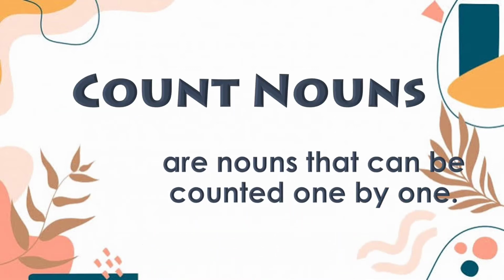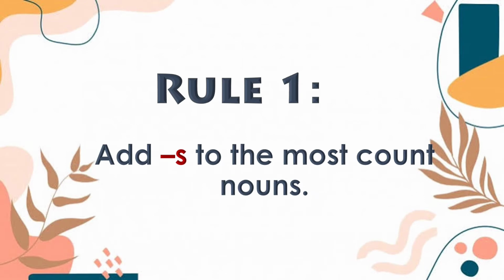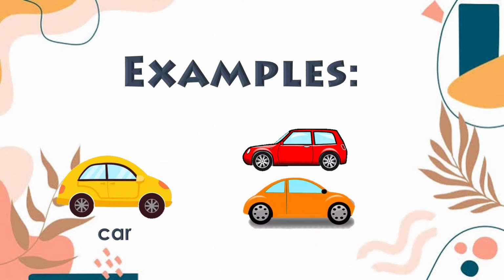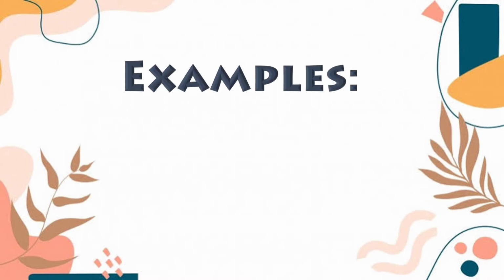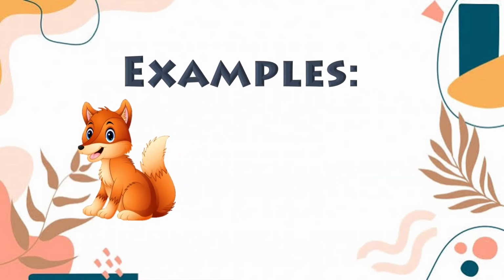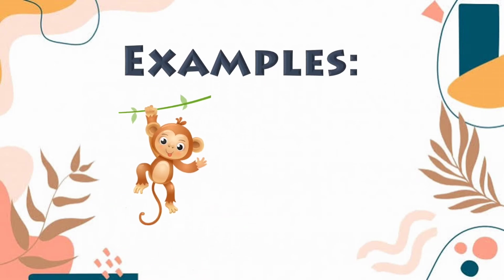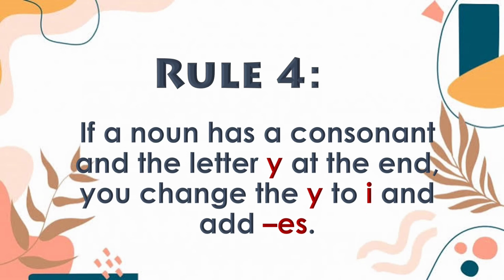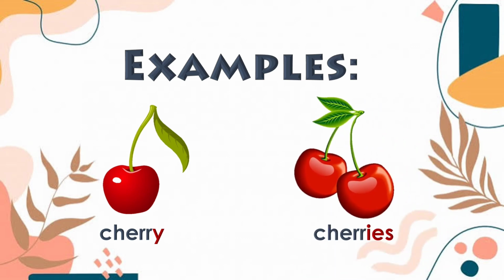Singular and Plural Form of Count Nouns | Teacher Ruffa